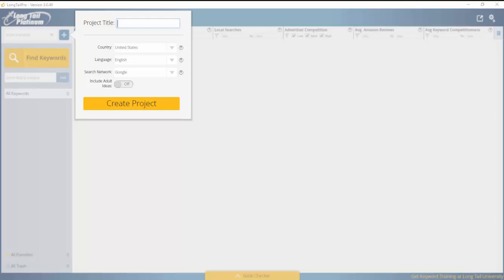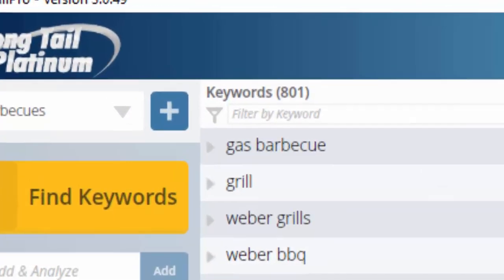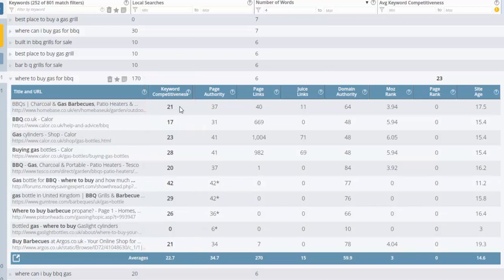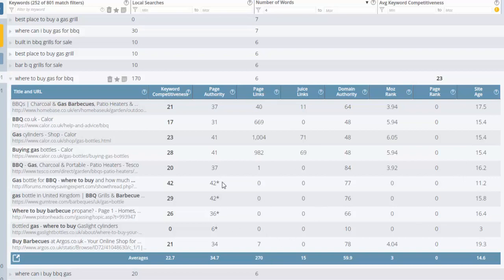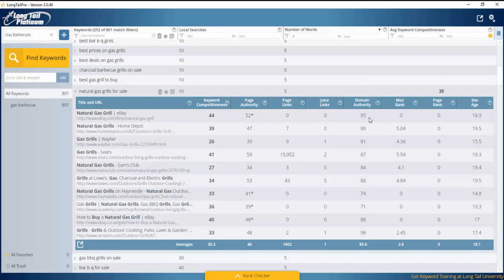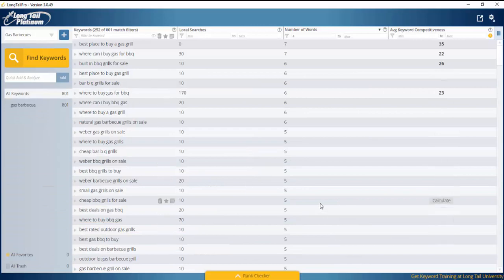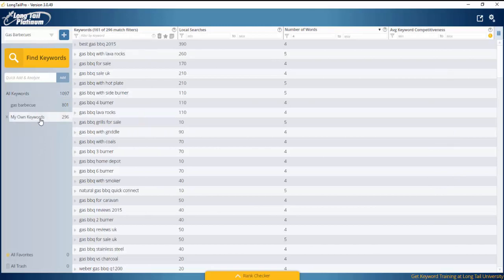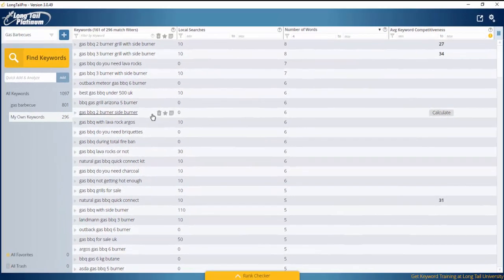Keyword Research with Long Tail Pro Platinum Review 2016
- This video runs through the main features of Long Tail Pro Platinum version and carries out a keyword and competition analysis for the topic of gas barbecues.

You can get a $1 trial of Long Tail Platinum

Here we input the seed keyword 'Gas Barbecue' and Long Tail Pro Platinum displays 801 keyword phrases along with the number of monthly searches and other filters (such as filtering by keyword length).

You can get detailed competition analysis for each keyword phrase including page authority, domain authority, number of links and also a unique competitiveness score to give you an overall impression of how competitive the keyword is (i.e. how easily you could rank for it in Google page 1).

Also in this video I generate more keyword ideas using Google Suggest and carry out a competition analyses on these.

Learn more about Long Tail Pro Platinum and get a $1 trial here: